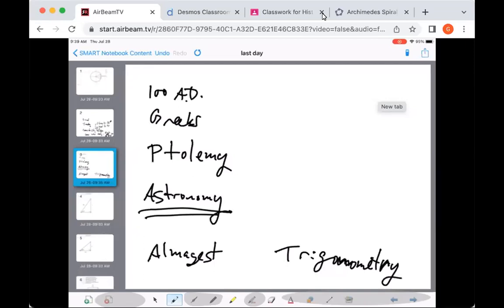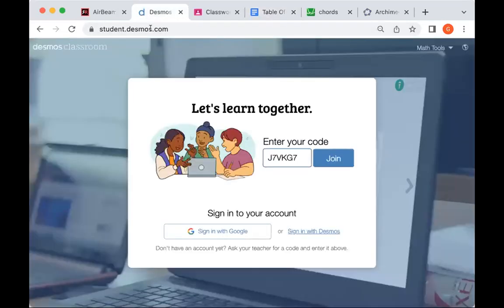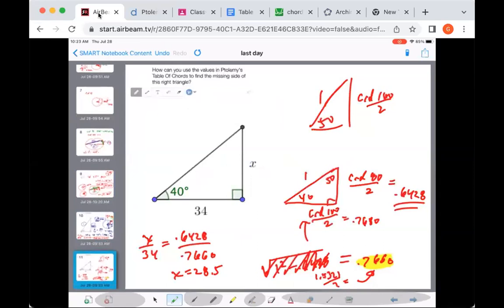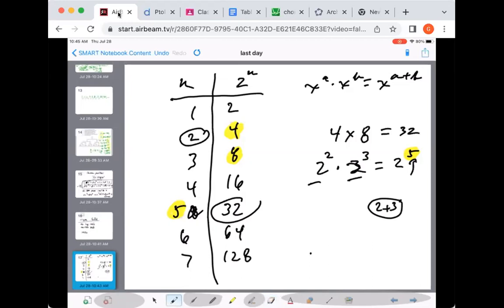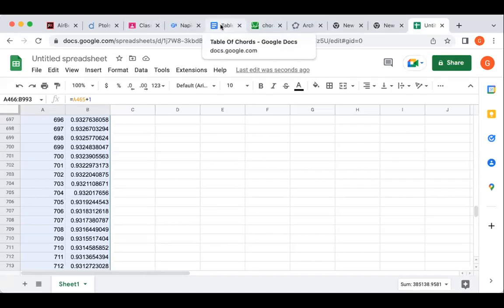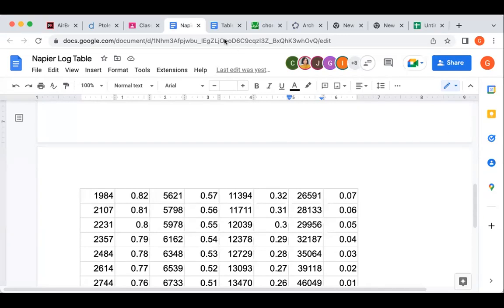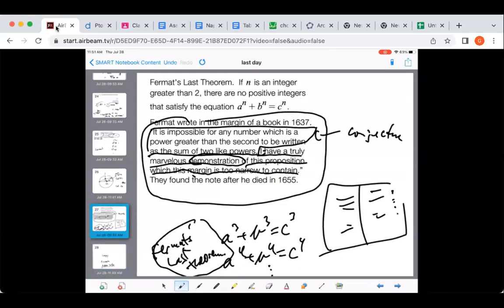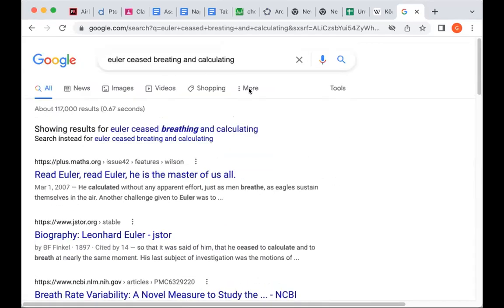2022 ptolemy napier euler